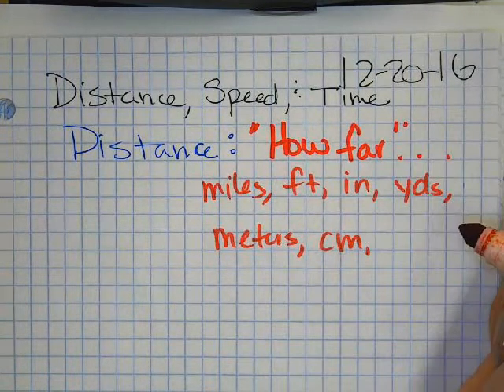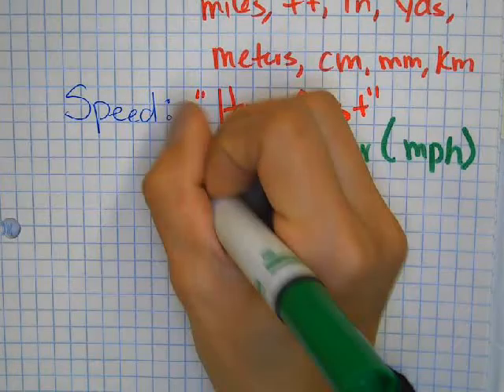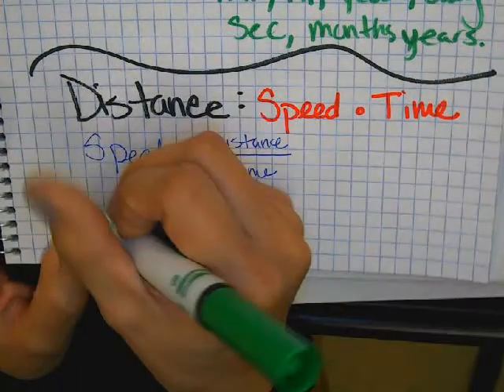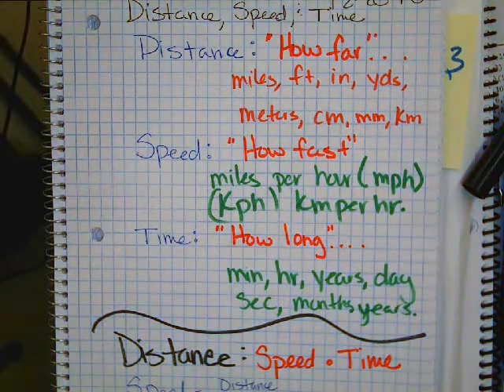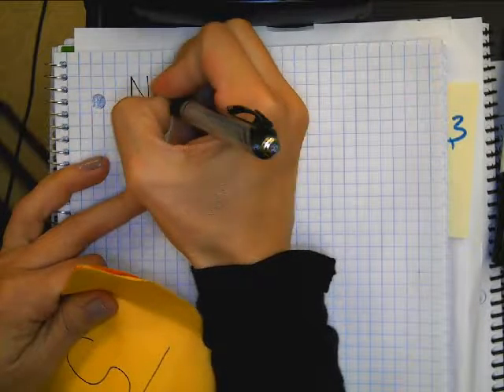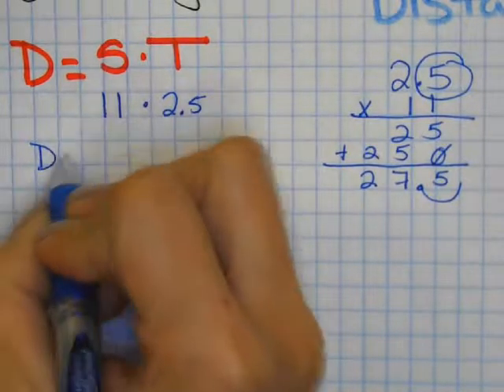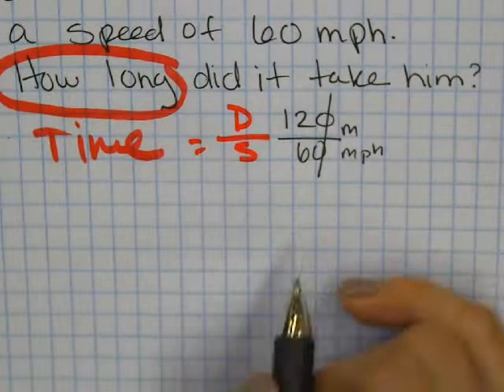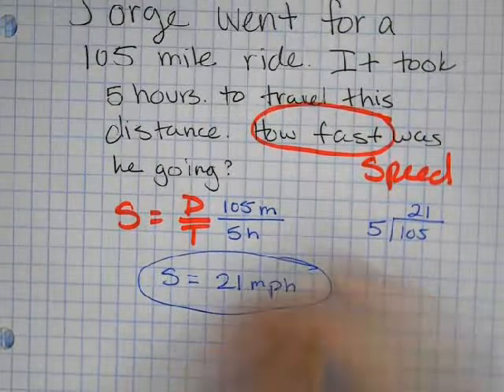12 20 Distance, speed, time